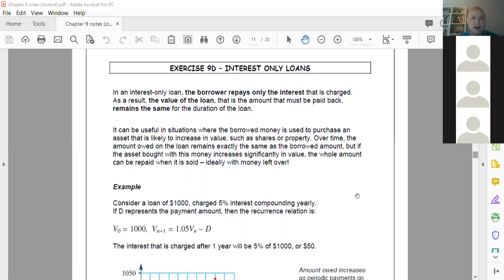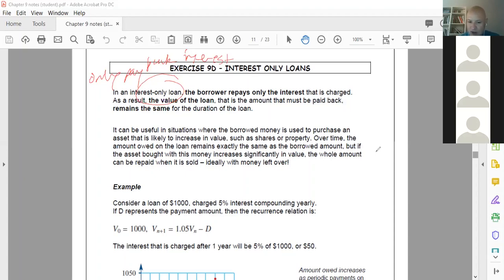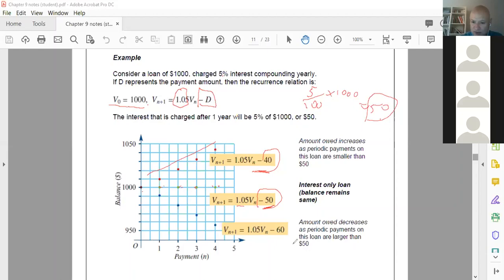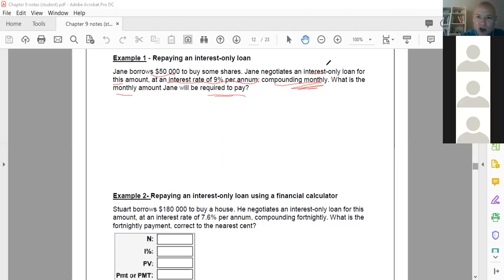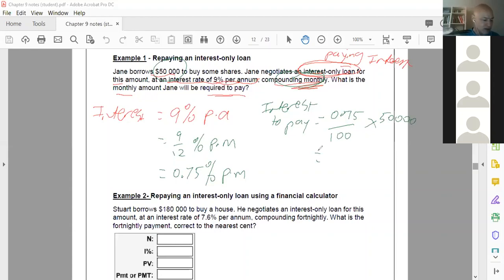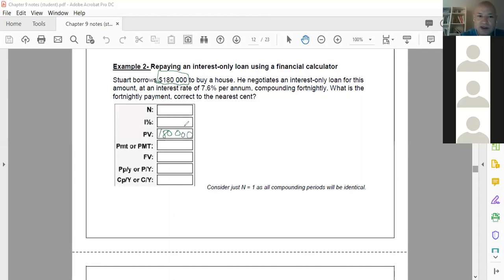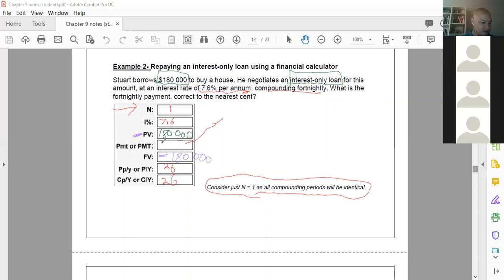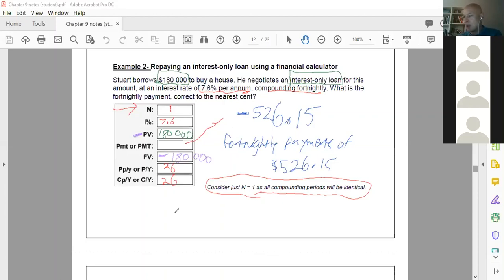Interest only loans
Interest only loans in class teaching part of Recursion and financial mathematics for 12 Further students, Ex 9D